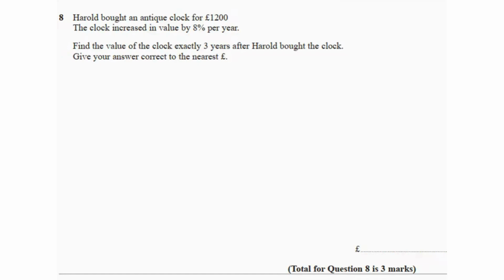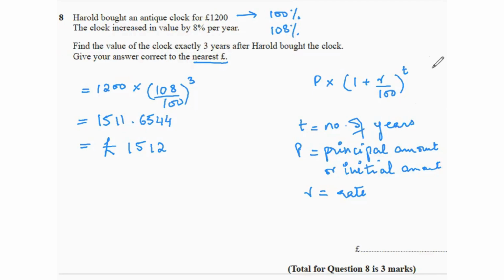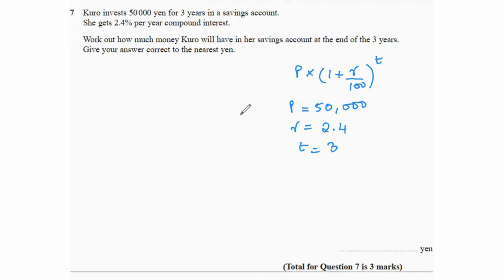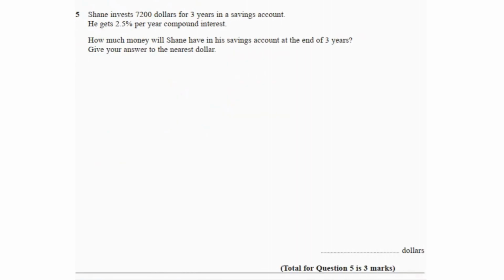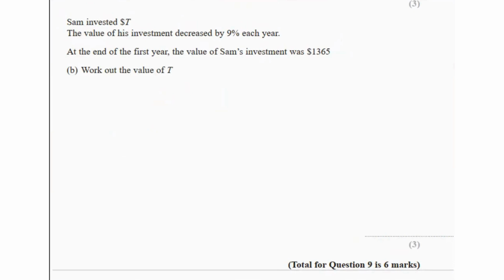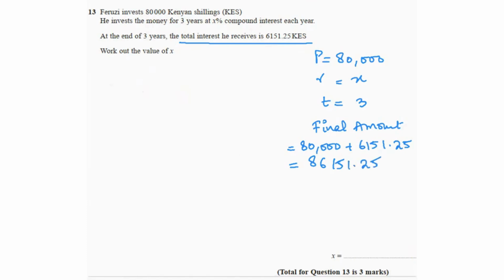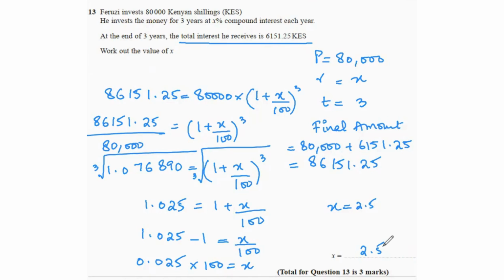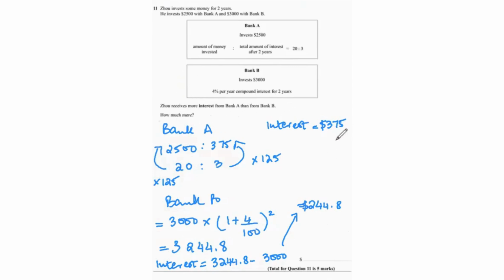Topic 12: Compound Interest | IGCSE Edexcel Maths | Exam Questions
In this video, we'll be diving in detail about how to solve exam style questions from IGCSE edexcel maths A higher past papers. The topic we'll be focusing on in this video is problem solving and percentages where we will be exploring how to solve questions about compound interest using IGCSE edexcel maths A higher past paper questions.

Time Stamps:
00:00 - Intro
00:24 - Q1
03:01 - Q2
04:18 - Q3
06:06 - Q4
07:00 - Q5
08:12 - Q6
10:25 - Q7
13:52 - Q8